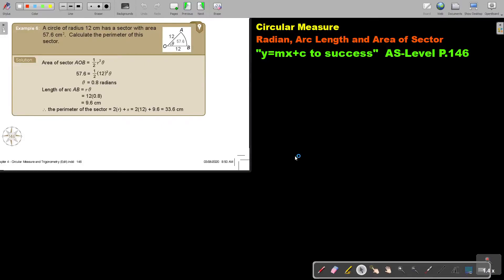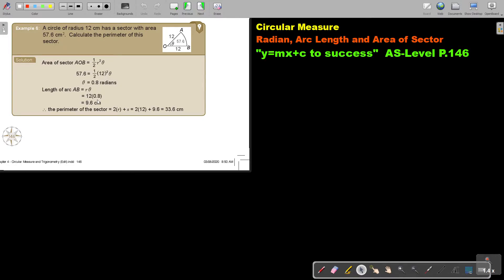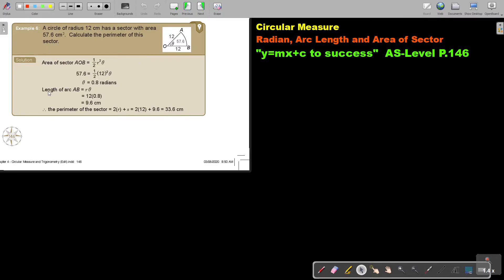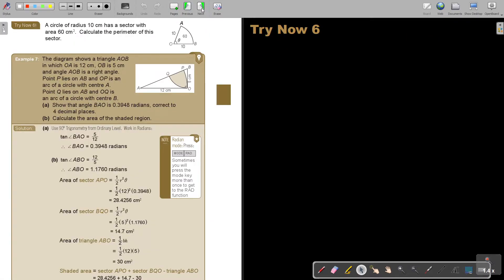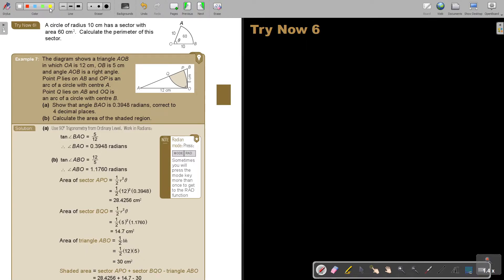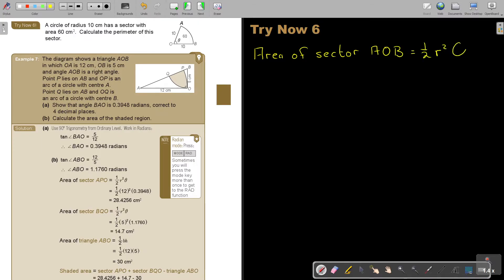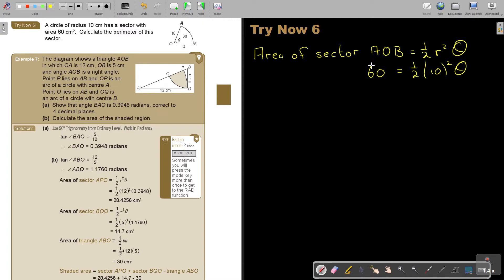4 6 Circular Measure Radian, Arc Length and Area of Sector Part 4